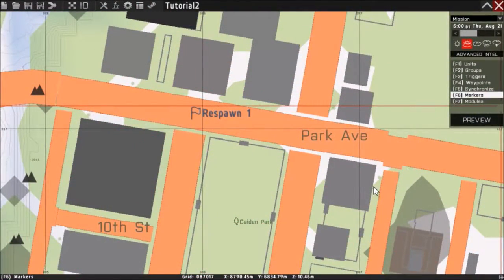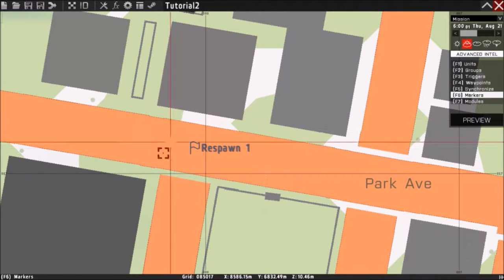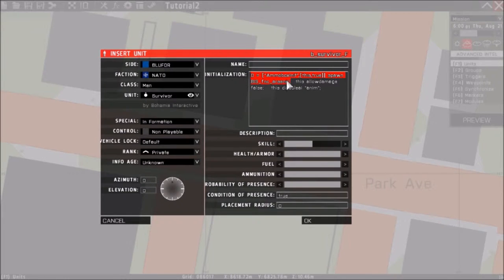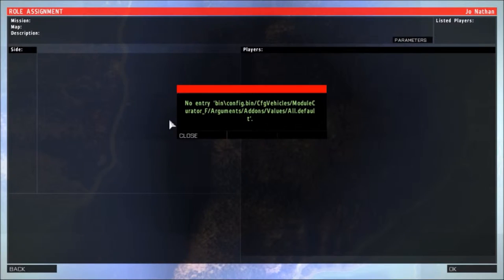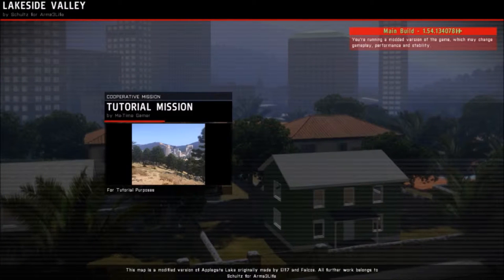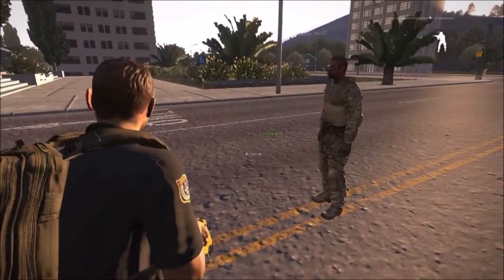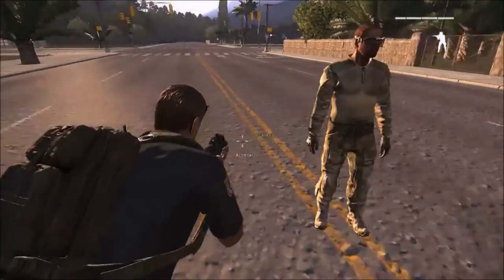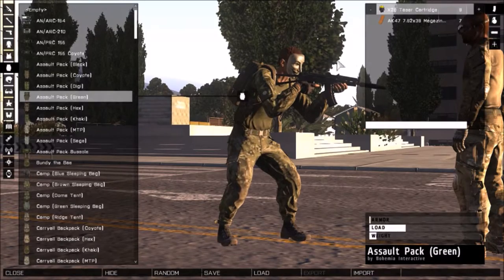Arma 3 - Multiplayer Missions Scripting Tutorial - Part 5 - Arsenal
Arsenal Script:

0 = ["AmmoboxInit",[this,true]] spawn BIS_fnc_arsenal;  this allowdamage false;   this disableai "anim";